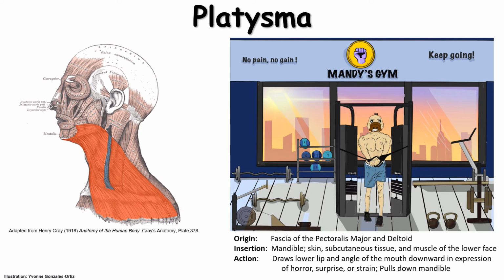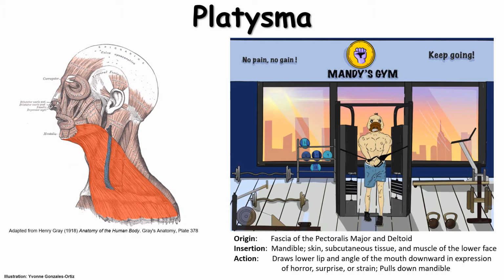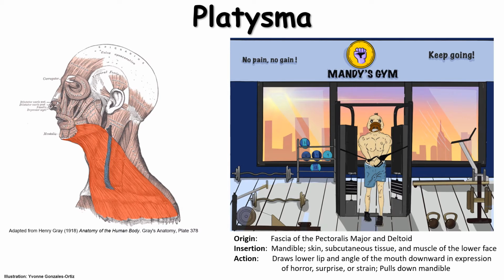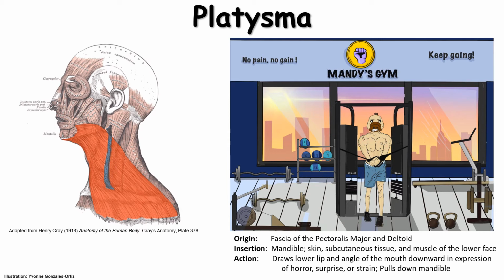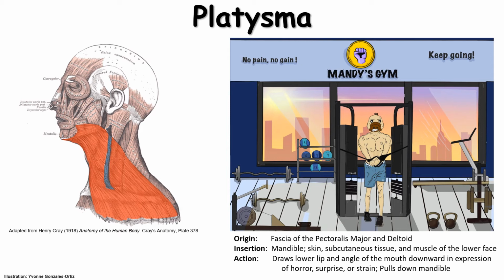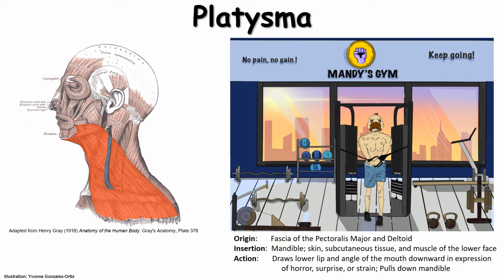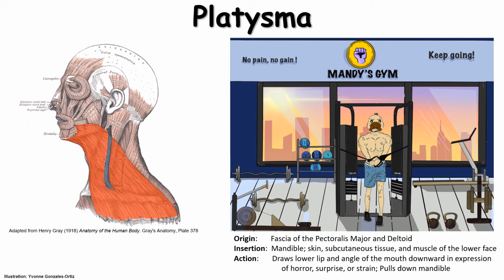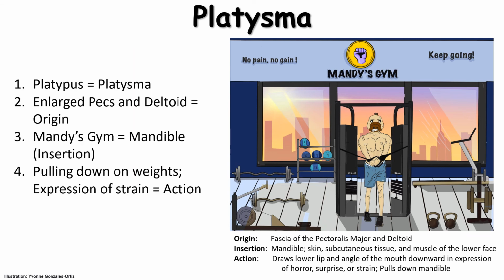Platysma - Visual Learning Aid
This is a visual learning aid to assist with memorization of characteristics (origin, insertion, and action) of the Platysma.